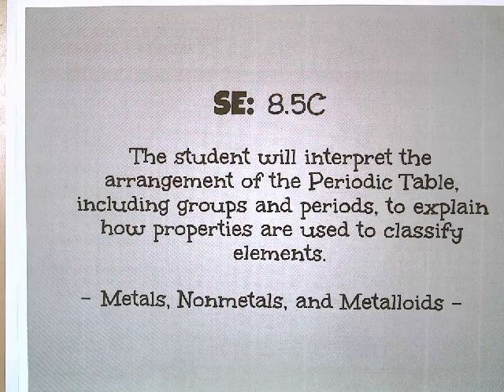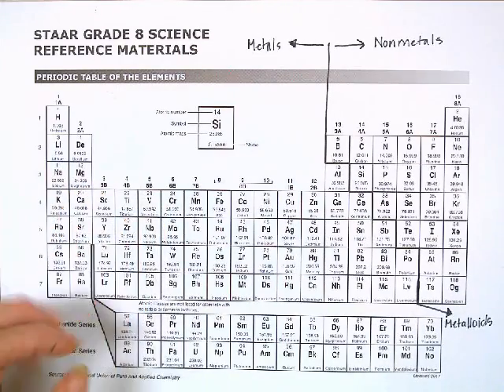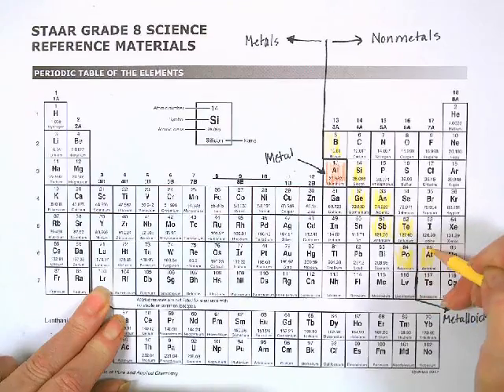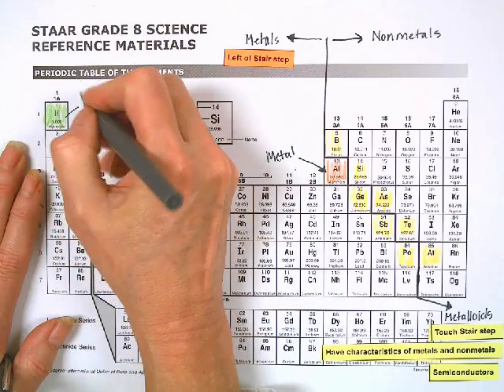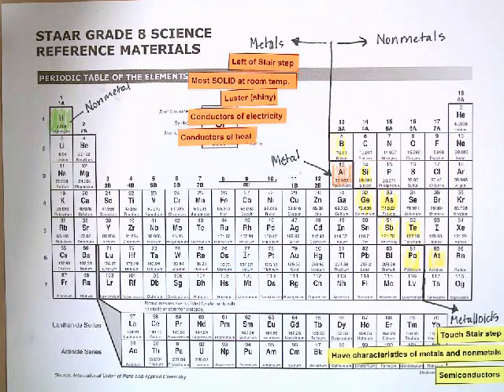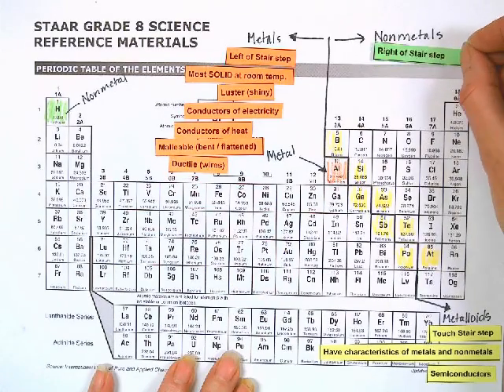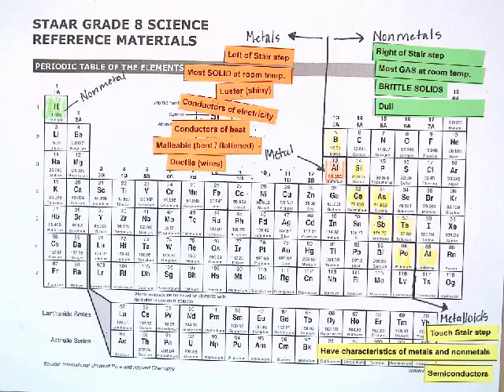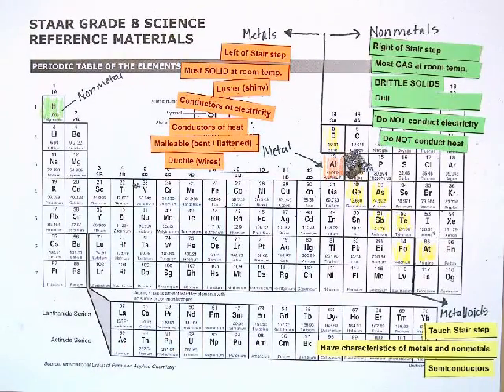TEK 8.5C Metals, Nonmetals